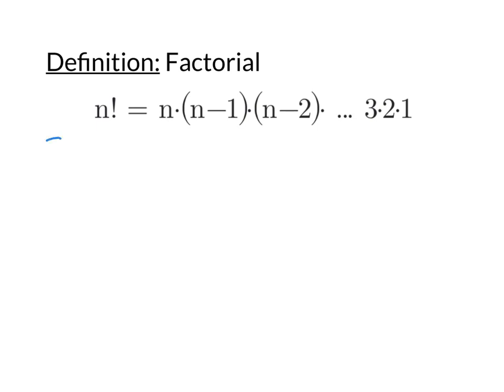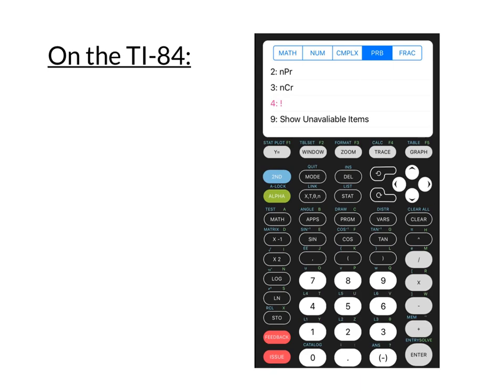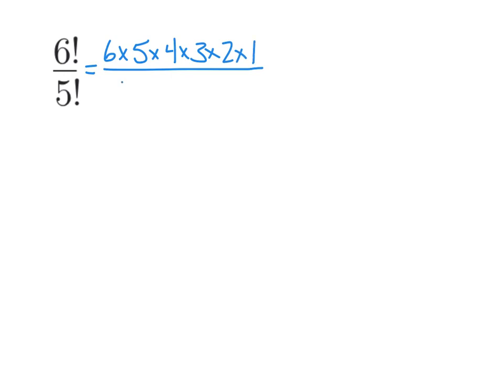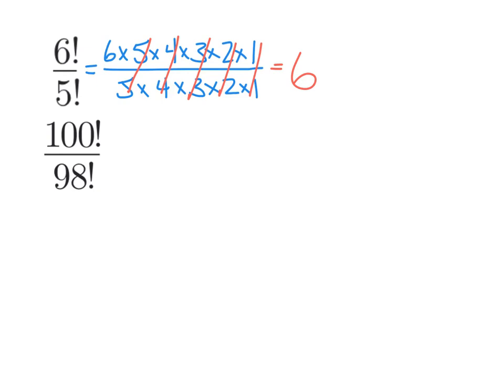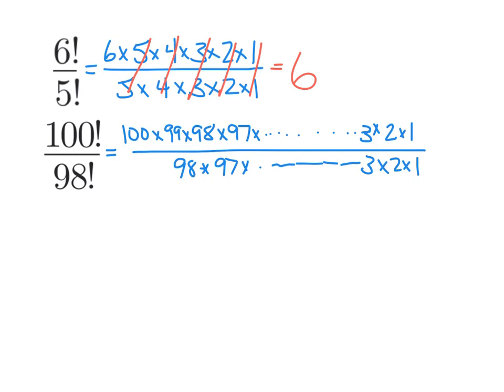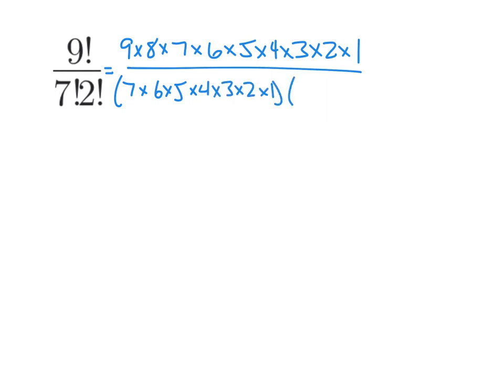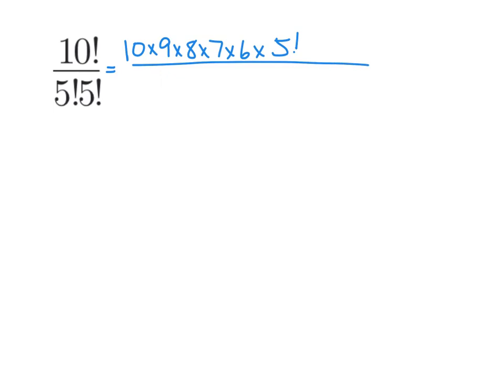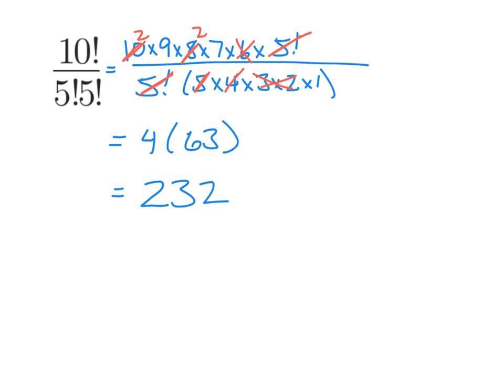Algebra 2-Factorials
Here is an explanation of what the Factorial for a number is, as well as how to simplify a few expressions that involve factorials.